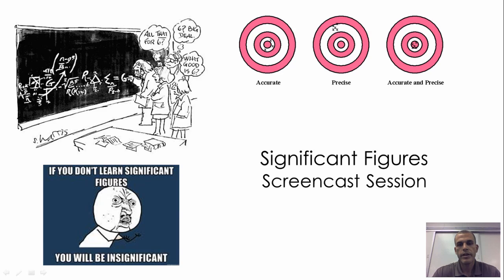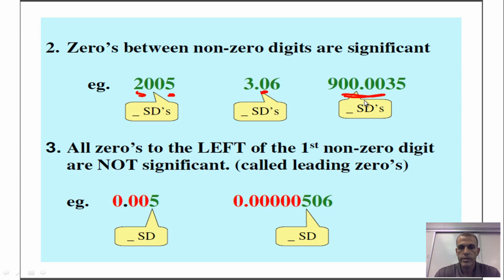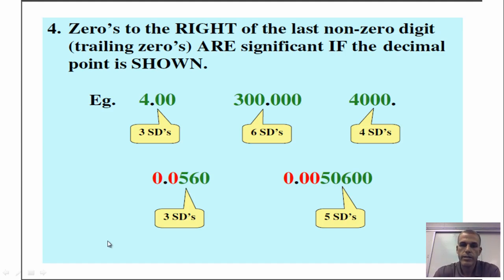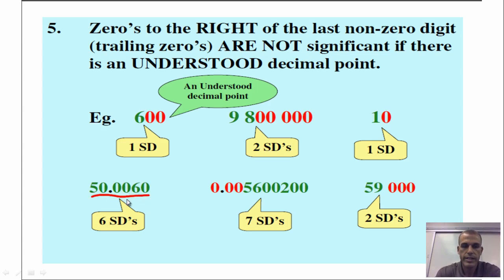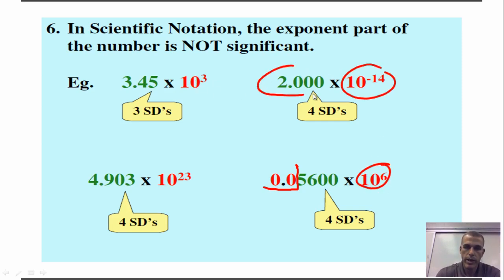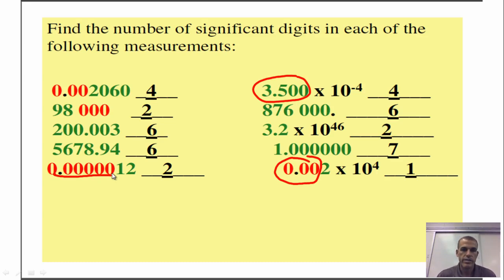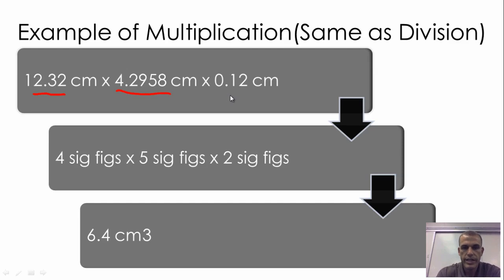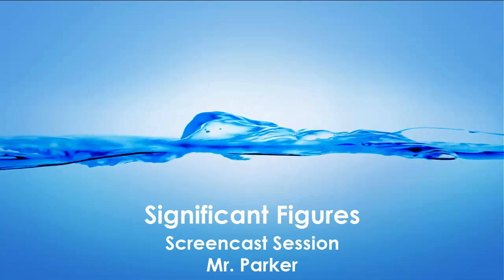Significant Figures Screencast Session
In this screencast Mr. Parker goes over the rules for determining the number of significant figures (digits) in a number.